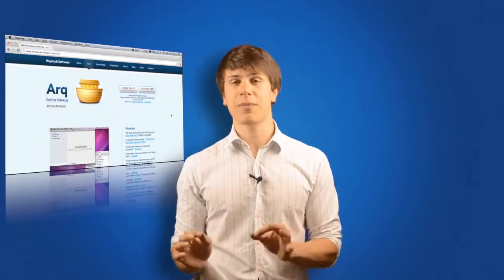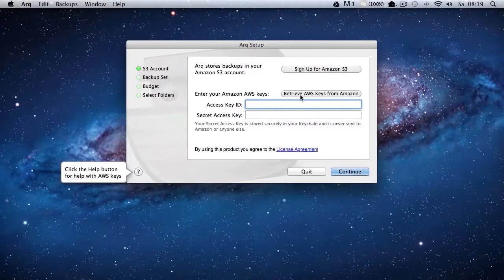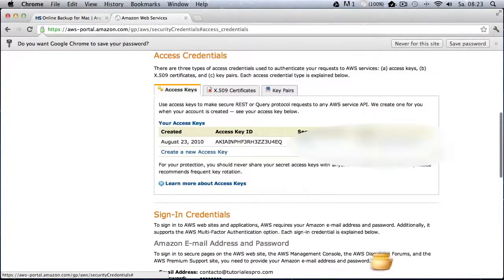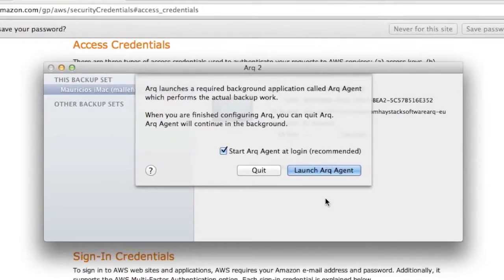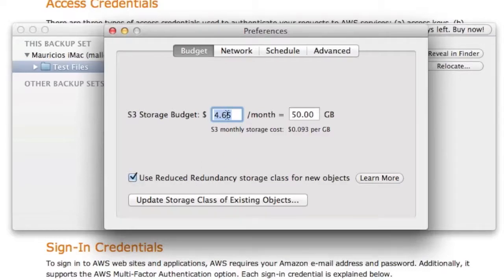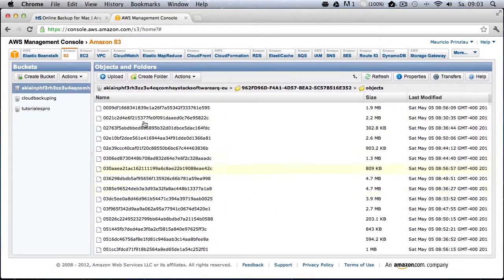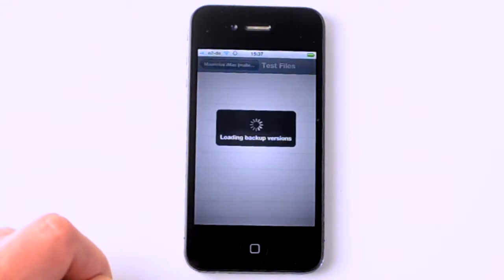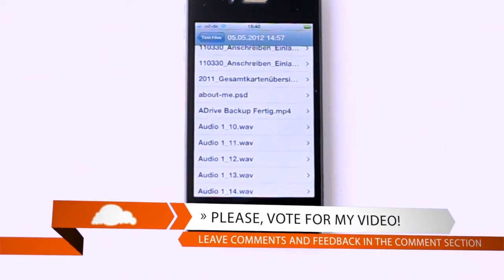Amazon S3 Backup for the Mac: Reviewing Arq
In this video I'll have a look at Arq which is a software for the Mac that allows you to automatically backup your files to Amazon S3 in a secure and easy way. Backing up your files manually is a pain, so Arq comes in handy to ease this task a little bit.